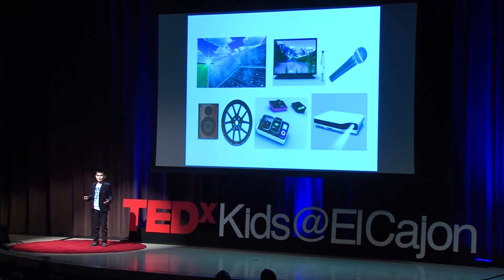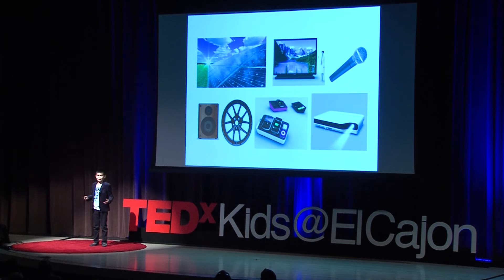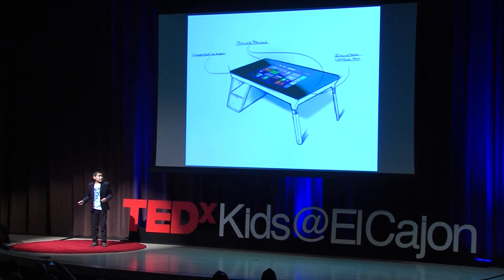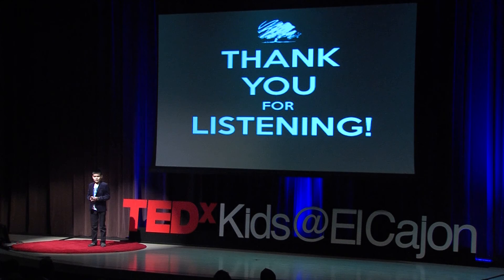The "Always Finished' computer desk | Sarvarbek Mahmudov | TEDxKids@ElCajon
Savarbek, Savar for short, gets frustrated when he cannot find room to put his computer on his desk.  So he came up with an invention to solve that problem.  Watch his talk to learn about the features of his desk that is a computer!

Savar attends Cajon Valley Middle School in El Cajon, Ca.  He likes to take MIT classes online at home and he says he studies, 'ALOT!'.